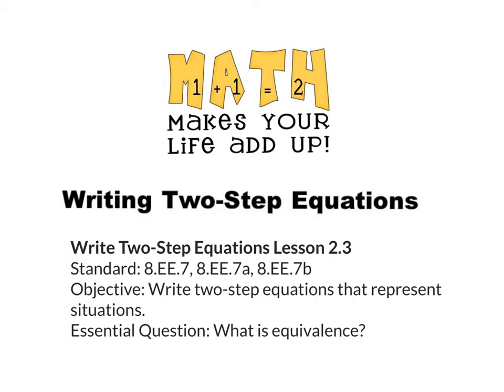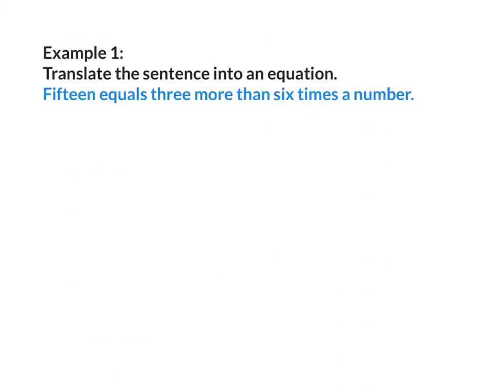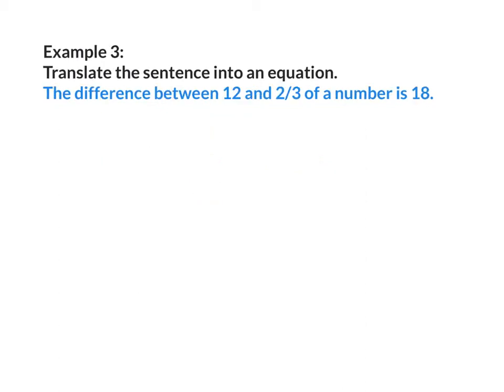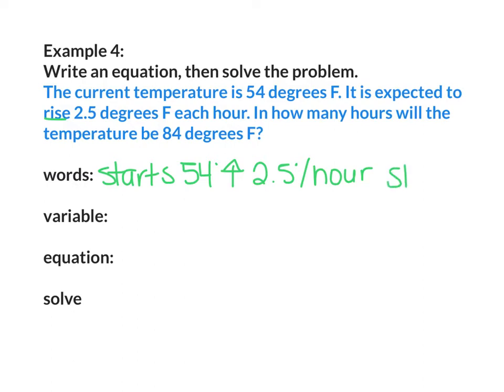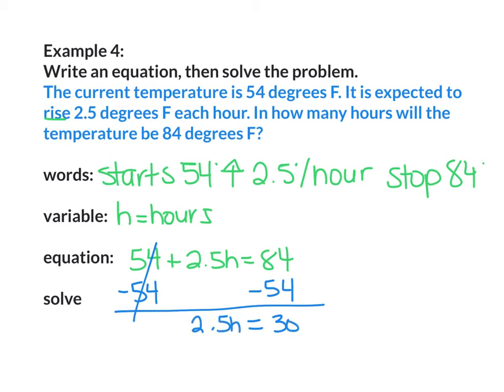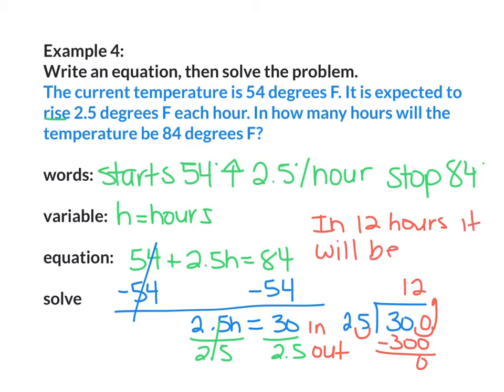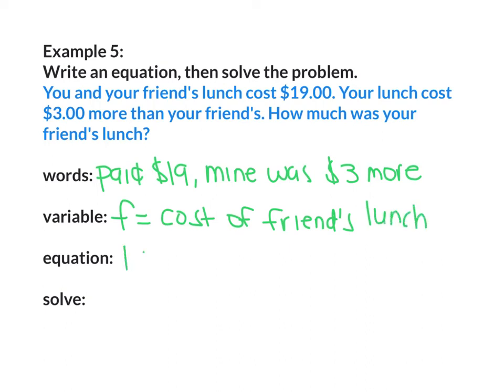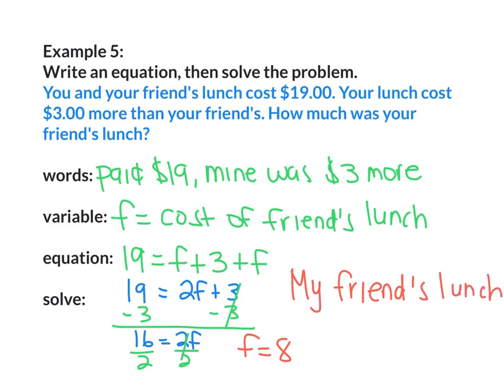Write Two-Step Equations Lesson 2.3